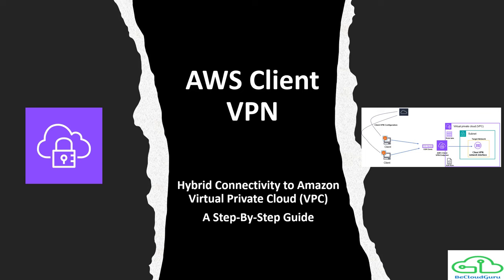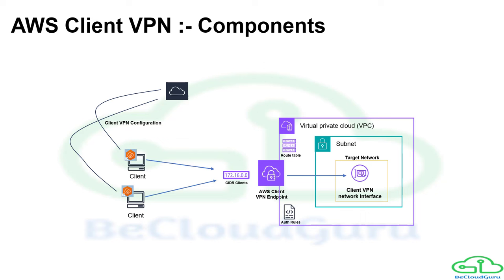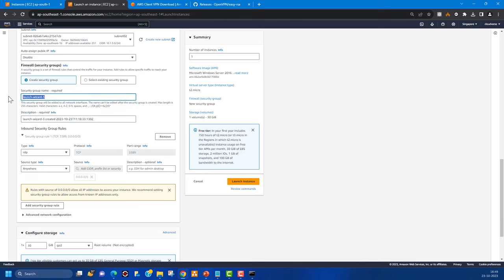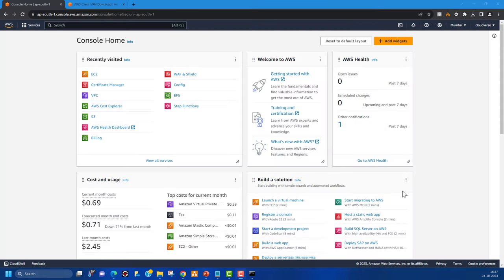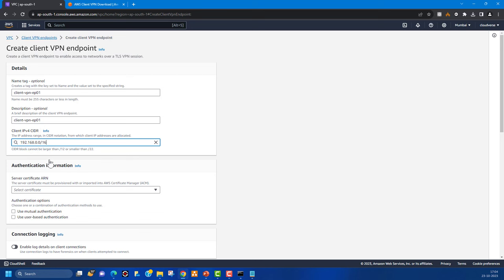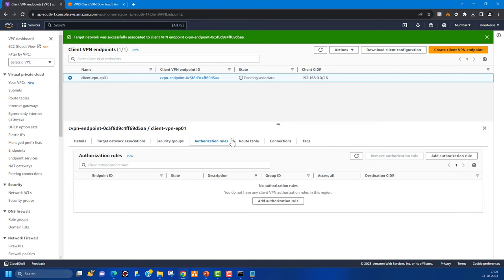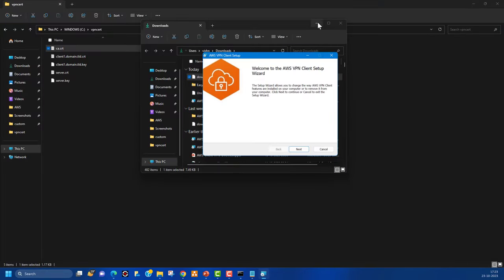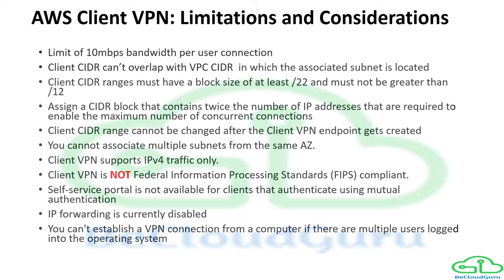How to setup AWS Client VPN? Full step-by-Step-Demo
In this video you ll learn about setting up connectivity from remote locations to AWS VPC by using AWS Client VPN. Its point-to-site kind of VPN or you can Client to site VPN. Based on Open VPN.
Its a step by step demo where I have explained what is the AWS Client VPN and what all its features, Then I have explained its components which work in the backend so that its easier to understand the functionality. Then a step by step demo followed by a discussion on important considerations and its limitations as well. Which can be a good resource for AWS Solutions Architect Interview and certification exams as well.

Commands for EasyRSA to create server and client certificates and keys:
.\EasyRSA-Start.bat

./easyrsa init-pki
./easyrsa build-ca nopass
./easyrsa build-server-full server nopass
./easyrsa build-client-full client1.domain.tld nopass
exit